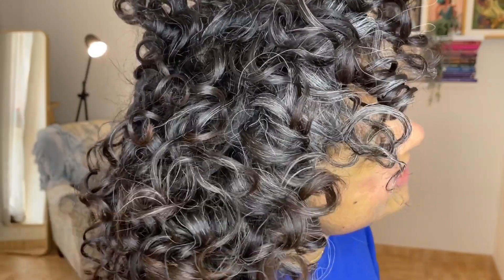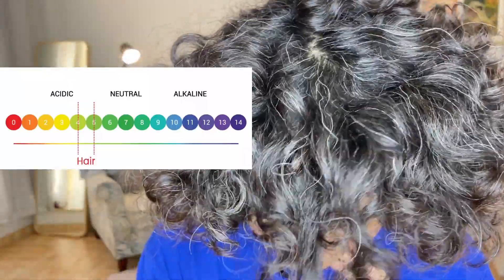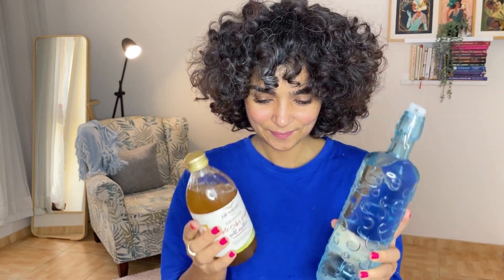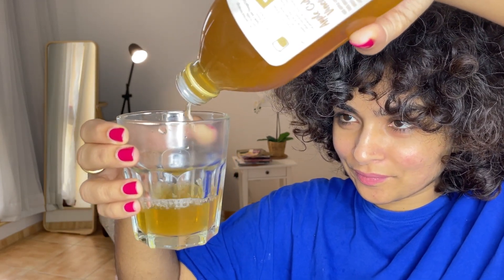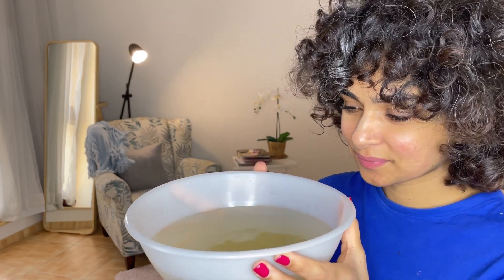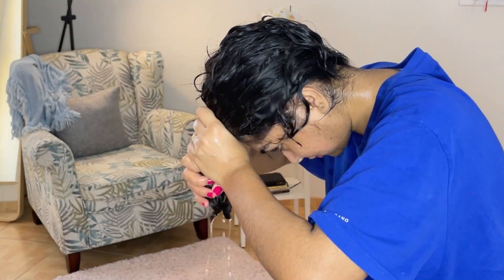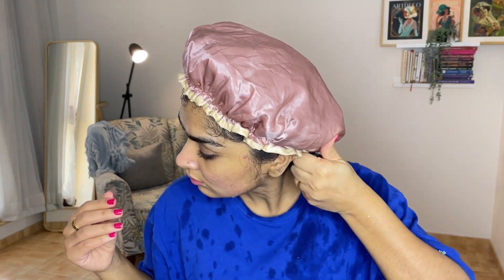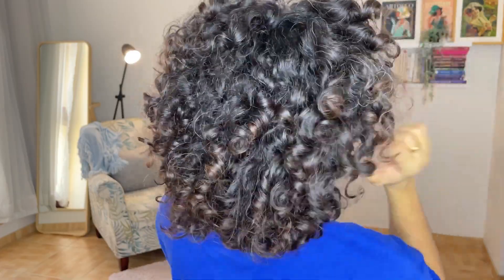pH Value of Hair, and How Acids help!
Got frizz? Breakage? Dull and overall just substandard looking hair? Here’s how to balance your pH levels with a simple rinse at home

Are you into curly hair DIY’s? Here’s a list to my favourite DIYs

HERE'S WHERE YOU CAN FIND PRODUCTS I USED IN THIS VIDEO👇🏻
Apple Cider Vinegar